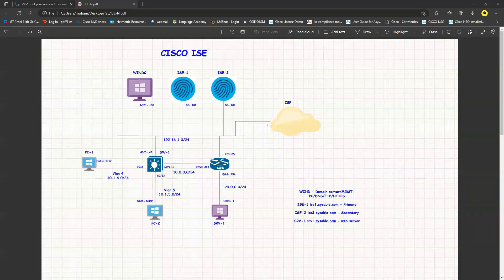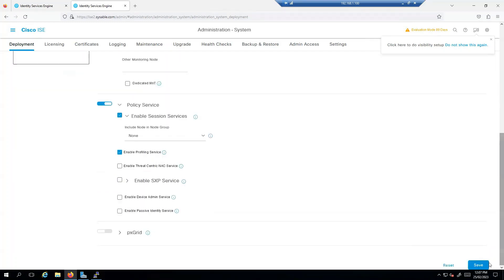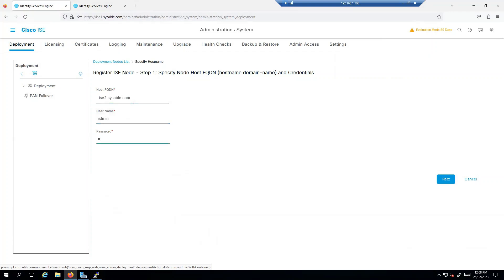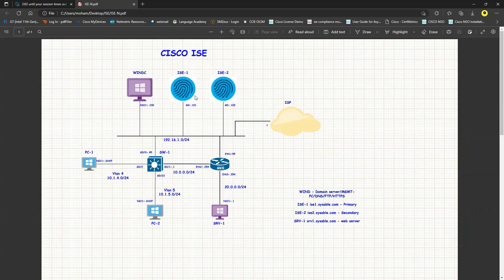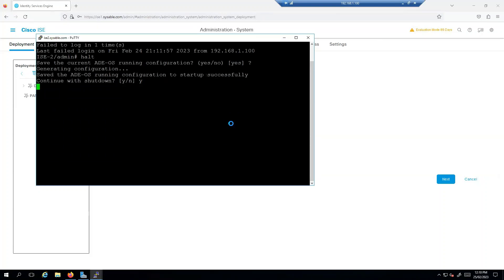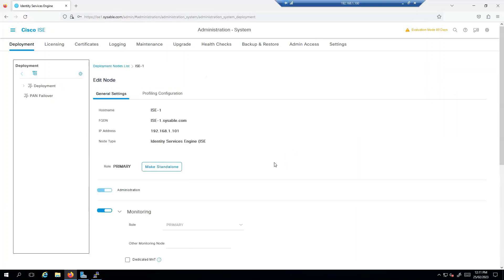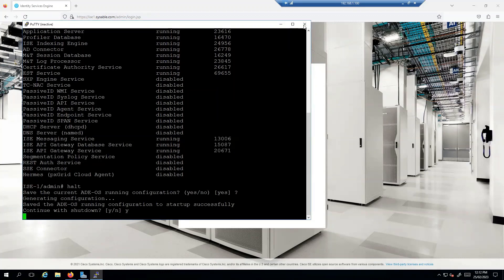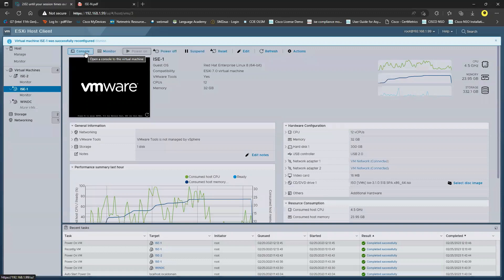ISE HA CONFIG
configuring HA for ISE